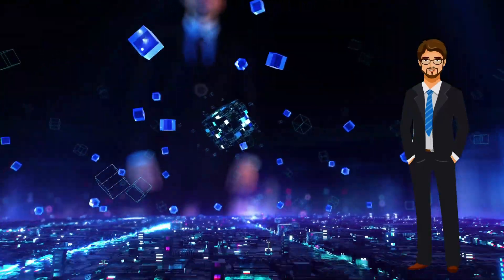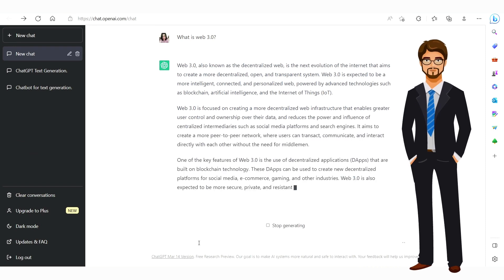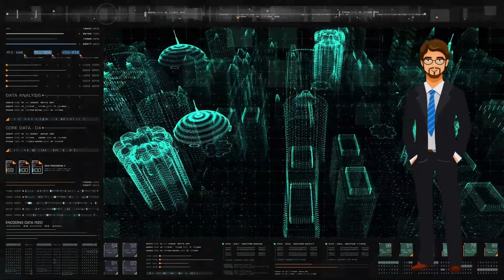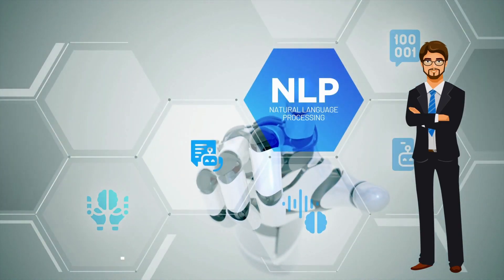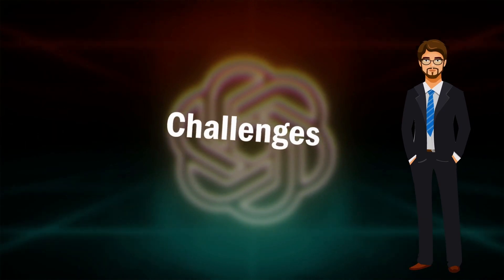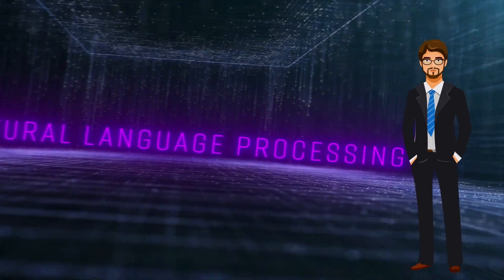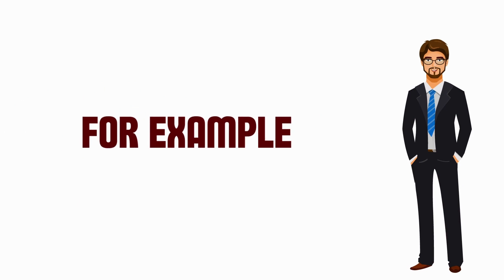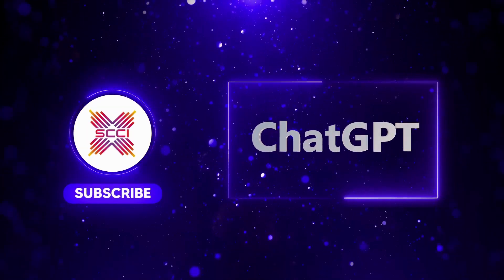Exploring the Fundamentals of Chat GPT | SCCI | Episode 1 | OpenAI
Technology is getting more advanced every 60 seconds. Every minute, we hear about the evolution of new and fascinating inclusions in the world of robotics. And ChatGPT is surely one of them. This robotic upgrade leaves everyone amazed! Get yourself ready for thrilling episodes about ChatGPT. In this series, we will explore everything necessary to know about the incredible artificial intelligence model, ChatGPT. But before we dive deep into the technically advanced aspects of ChatGPT, let's start with the basics.

LICENSE CERTIFICATE: Envato Elements Item This license certificate documents a license to use the item listed below on a non-exclusive, commercial, worldwide and revocable basis, forone Single Use for this Registered Project.Item Title: Thrilling Build UpItem URL ID: T7CXSGFAuthor Username: AurusAudioLicensee: ungu toolsRegistered Project Name: chatgptLicense Date: April 4th, 2023Item License Code: DP2U5Q8WRYThe license you hold for this item is only valid if you complete your EndProduct while your subscription is active. Then the license continuesfor the life of the End Product (even if your subscription ends).For any queries related to this document or license please contactEnvato Support Elements Pty Ltd (ABN 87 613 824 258)PO Box 16122, Collins St West, VIC 8007, Australia THIS IS NOT A TAX RECEIPT OR INVOICE